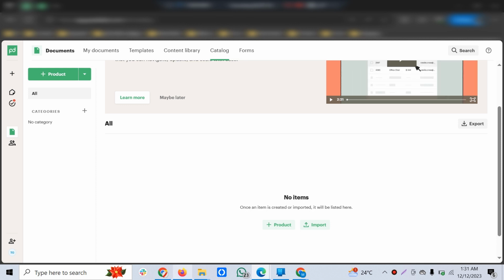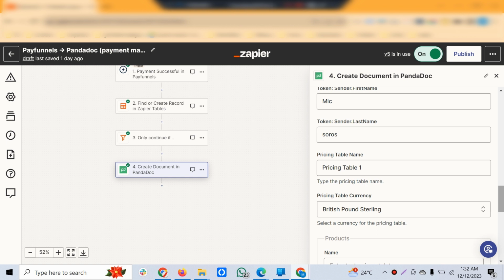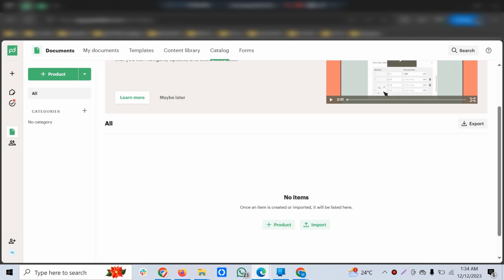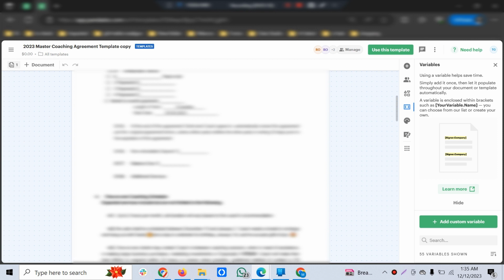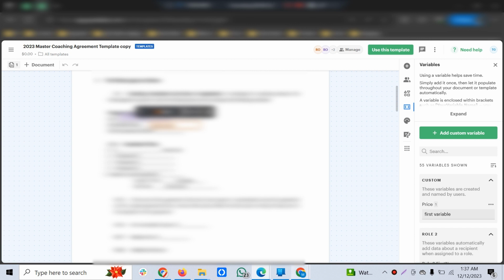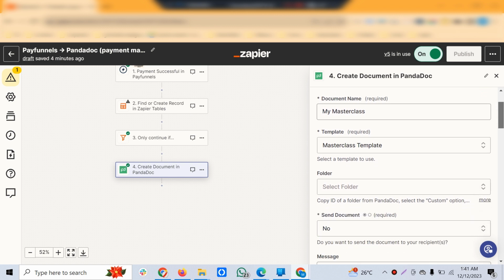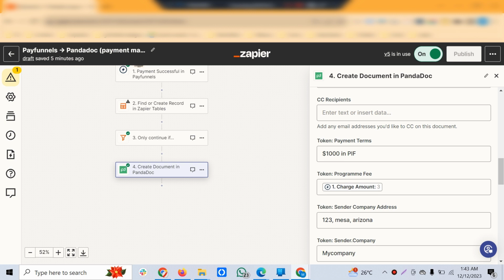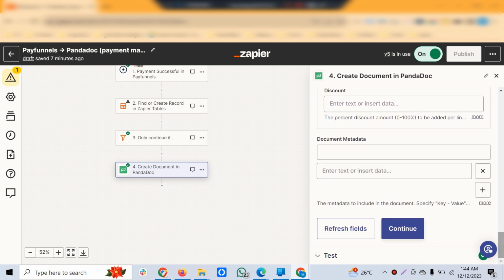PandaDoc Contract Automation Using Zapier | Client Onboarding Automation | Proposal Templates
Timestamps:

00:00 to 01:13 PandaDoc Introduction
01:14 to 01:45 Webhook From CRM (GHL here)/Payfunnels as Trigger
01:48 t0 04:10 Zapier Table (database) and Store/Filter records
04:24 to 06:55 PandaDoc Proposal Templates and Pricing Table
07:00 to 09:55 Zapier and Mapping PandaDoc Dynamic Variables
09:58 to 11:40 PandaDoc - add product & catalogue & Zapier Paths to deal with multiple products with different pricing